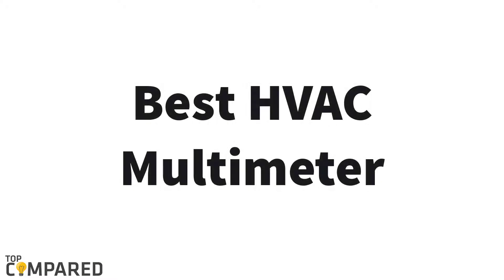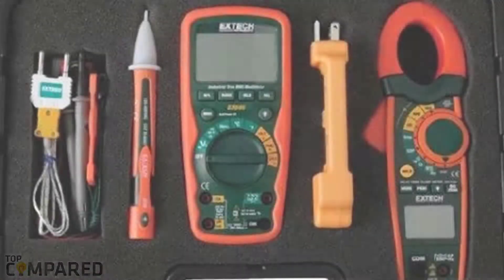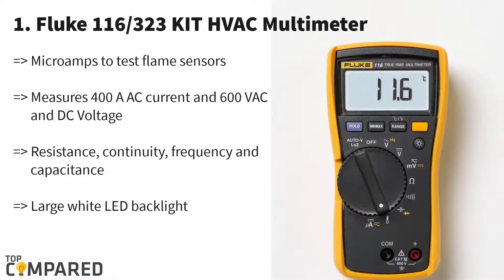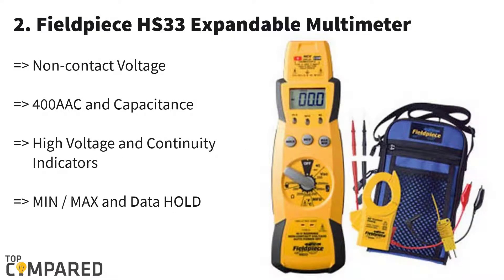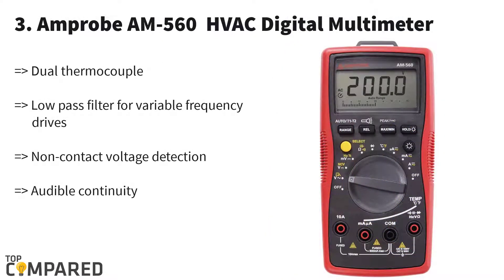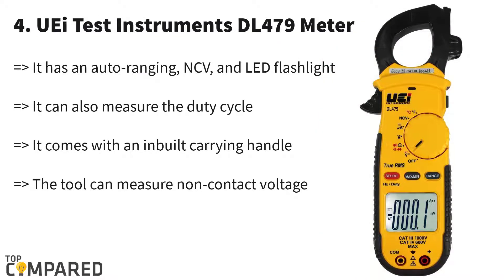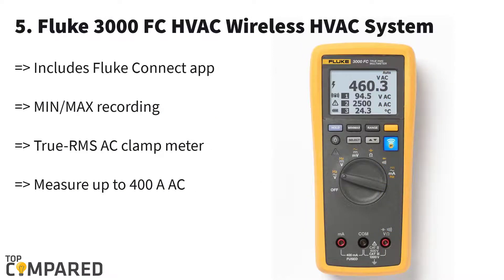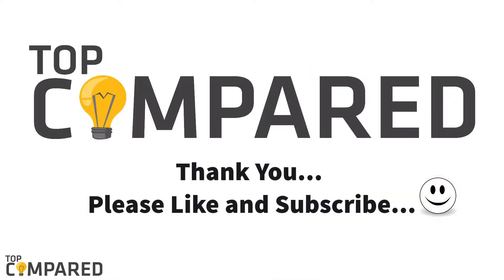Best HVAC Multimeter - Top 5 HVAC Multimeter of 2021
If you are an HVAC professional or wanting it for some personal use, then you must be looking for the best HVAC multimeters available in the market. This video can fulfill that need of yours.
Our Top Pick on Amazon (Amazon Link)

1. Fluke 116/323 KIT HVAC Multimeter
2. Fieldpiece HS33 Expandable Multimeter
3. Amprobe AM-560 Advanced HVAC Digital Multimeter
4. UEI Test Instruments DL479 Meter
5. Fluke 3000 FC HVAC Wireless HVAC System